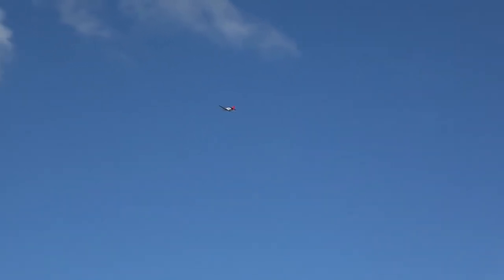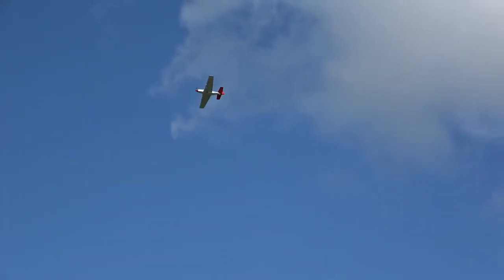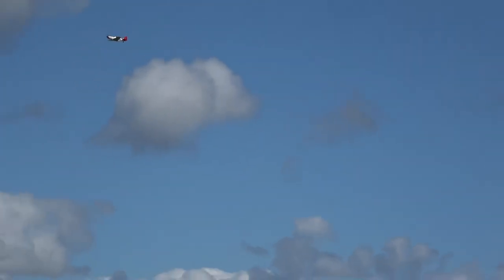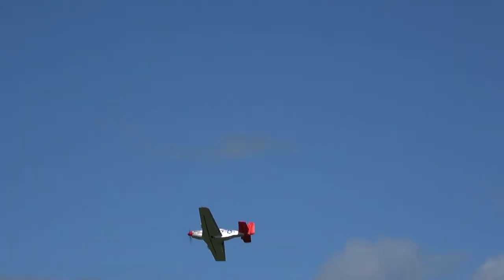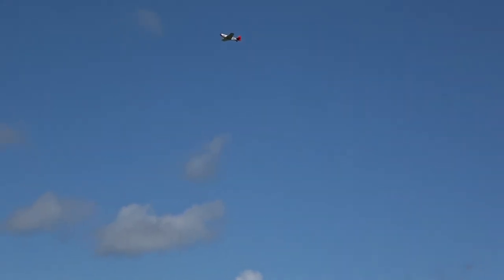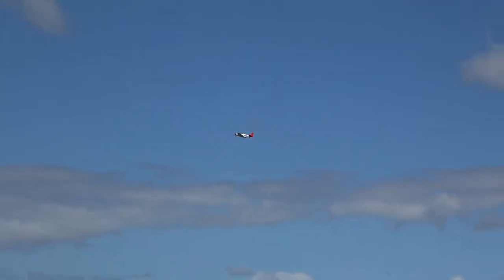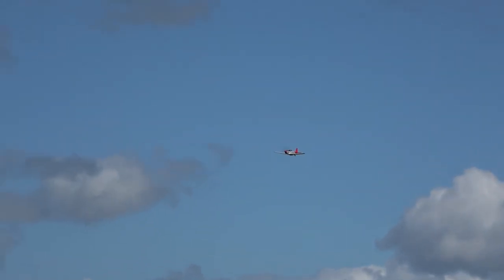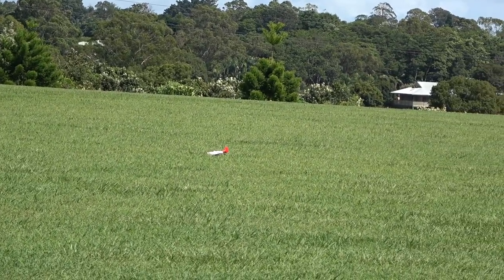Eachine Mini Mustang P-51D 400mm fun flight review Volantex Gyro stabilisation RC plane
Brand: Eachine
Product Name: Mini Mustang P-51D (Wild Horse)
Version: RTF Gyro (whole set to fly with gyroscope)
Material: EPP
Wingspan: 400 mm (15.75 inches)
Length: 317 mm (12.48 inches)
Motor: 10mm coreless motor
Receiver: 2 in 1 integrated board
Servo: 2g plastic gear *3
Propeller: 130X70mm
Remote control: 2.4GHz 4CH
Flying weight: 60g
Recommended battery: 3.7V-400MAH
Package size (length x width x height): 35X35*15.5cm
Flight time: 12 - 14mins